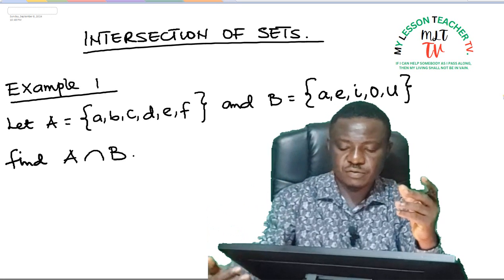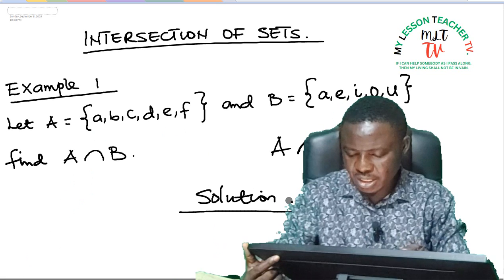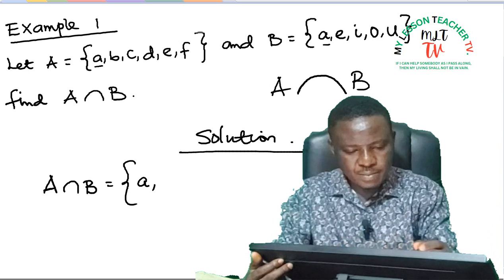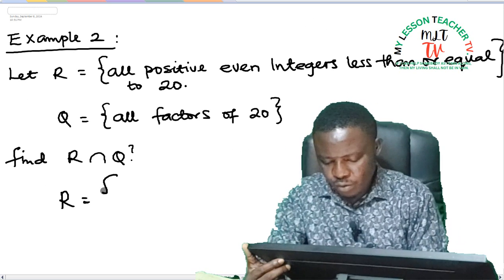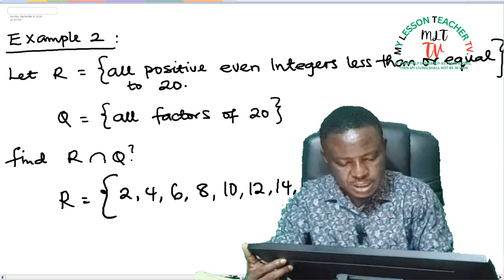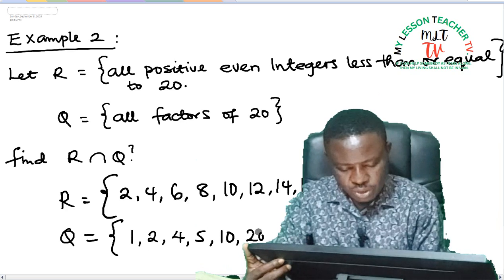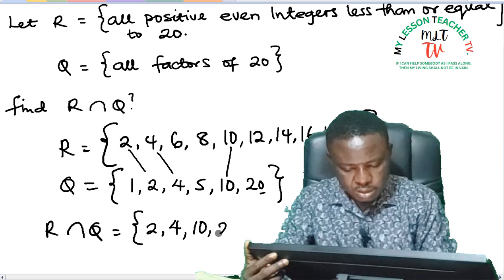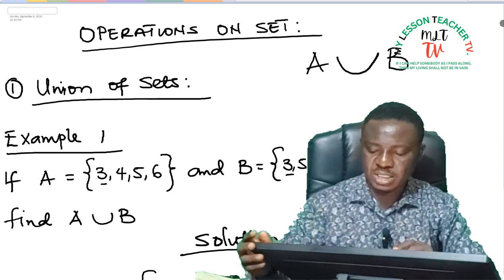SS1 further mathematics Lec103 operations of sets (intersection of sets)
in this lecture video, learners will learn the operations of set; union and intersection of sets. @mylessonteacher